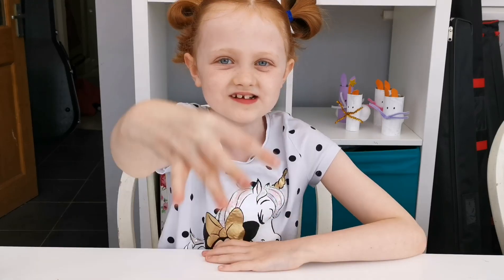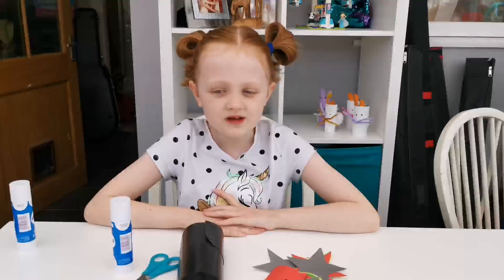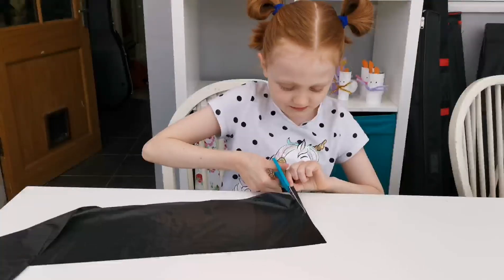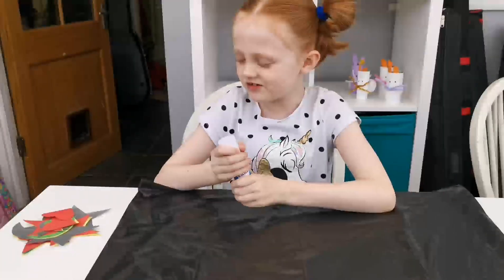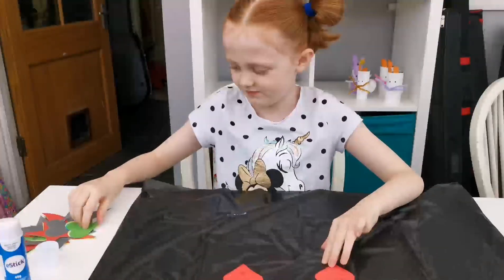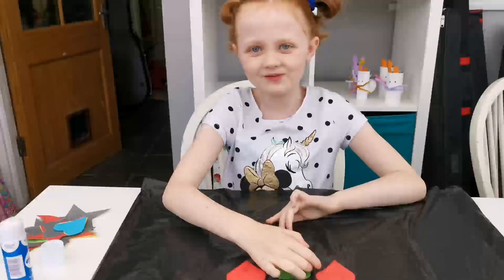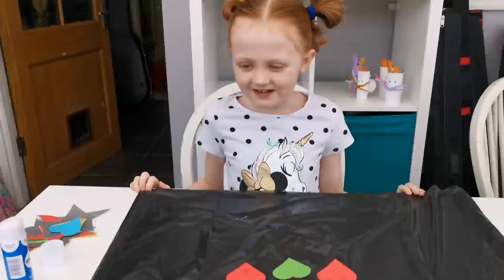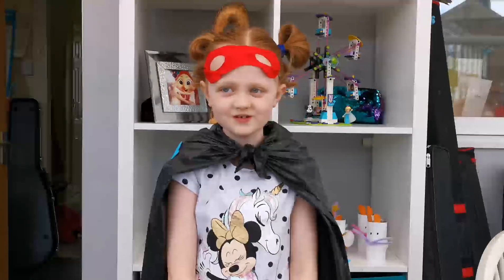Fun with Florence episode 3. Superhero capes.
Florence makes a Superhero cape.